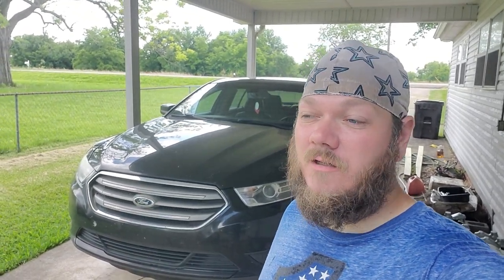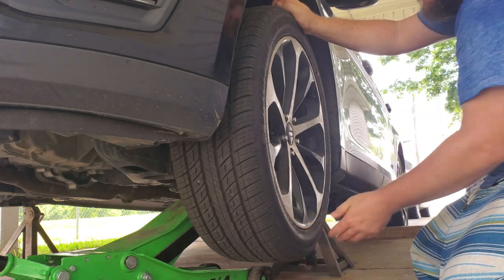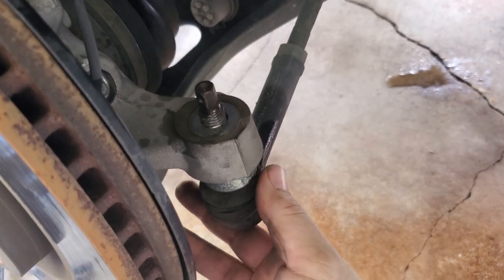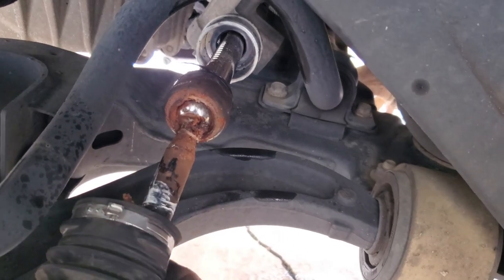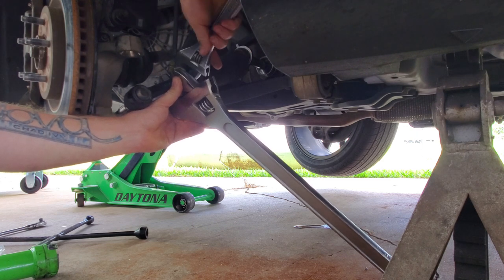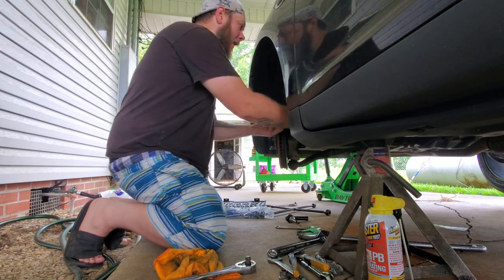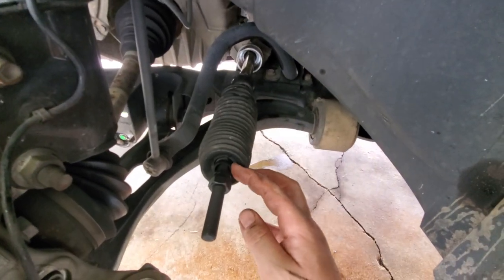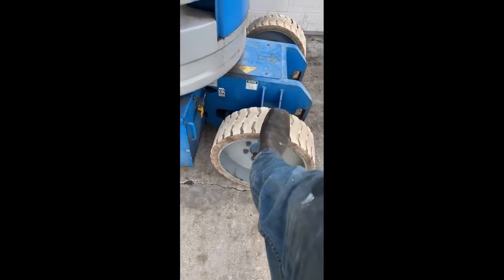How To Replace Tie Rods On A 2015 Ford Taurus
We Had A Noise When Hitting Bumps So We Found Out What It Was And Fixed It